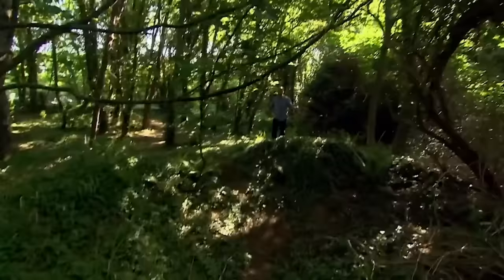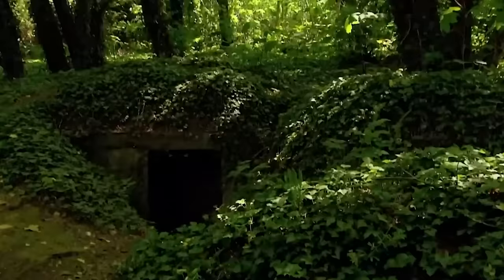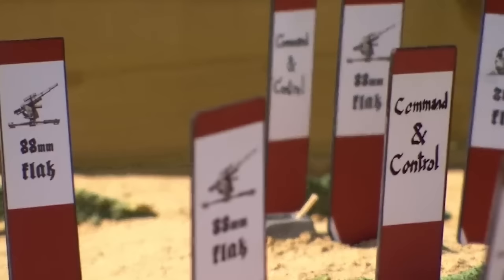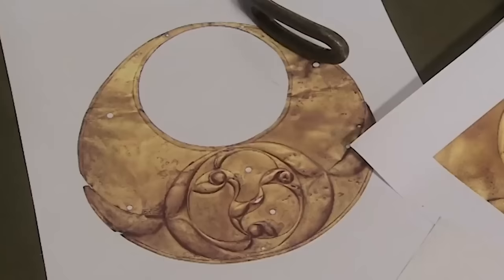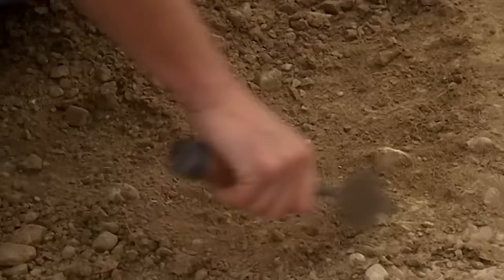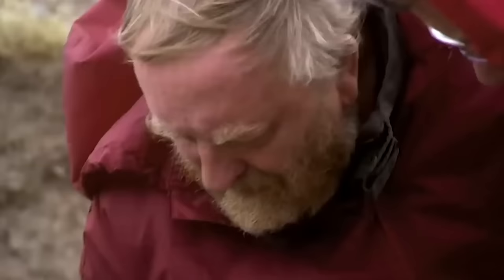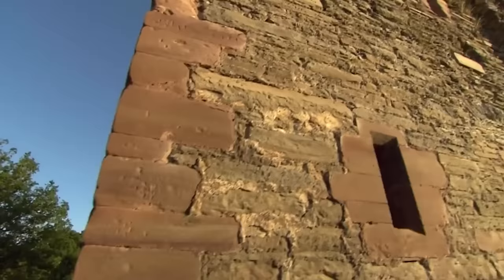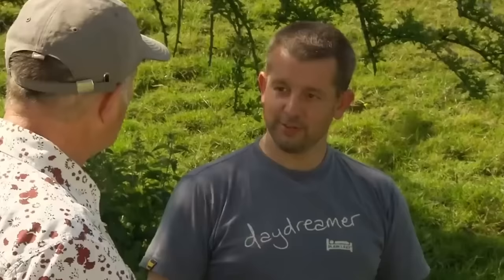➤ Time Team's Top 3 LOST BATTLEFIELDS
⚔️ WAR. WHAT IS IT GOOD FOR? ⚔️
Romans, Nazis and Royalists. See the full episodes below:

00:00 - 'Hitler's Island Fortress'
(Les Gellettes, Jersey)

15:08 - 'The Druids' Last Stand'
(Anglesey)

38:38 - 'The Massacre In The Cellar'
(Hopton Castle, Shropshire)